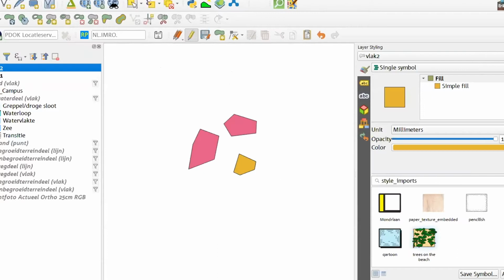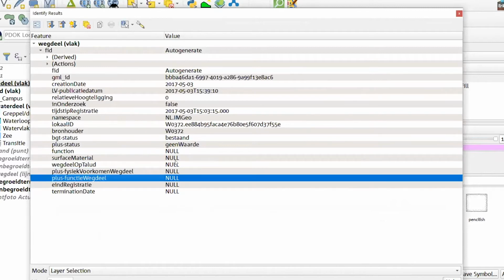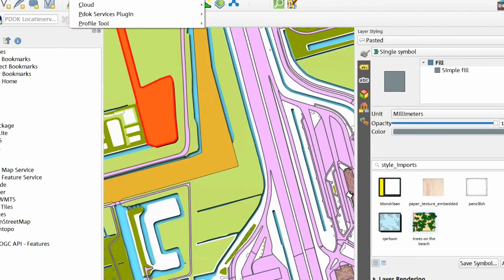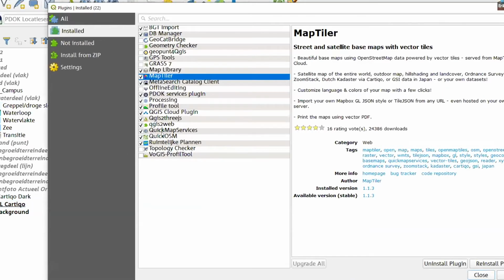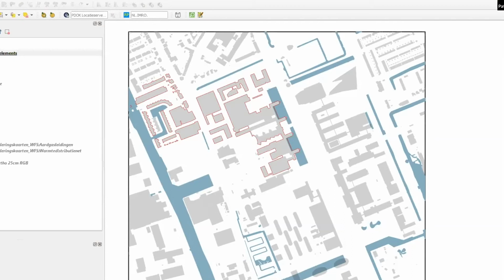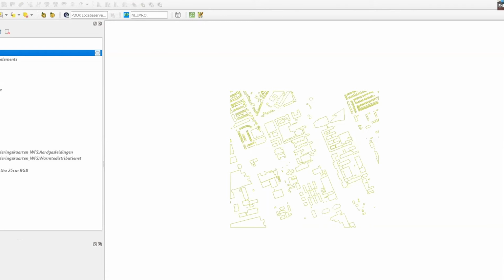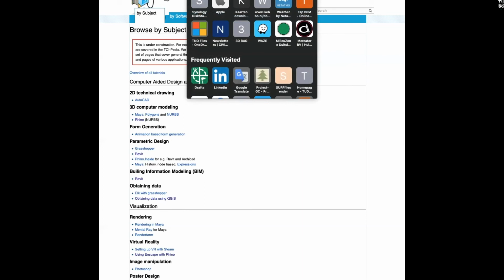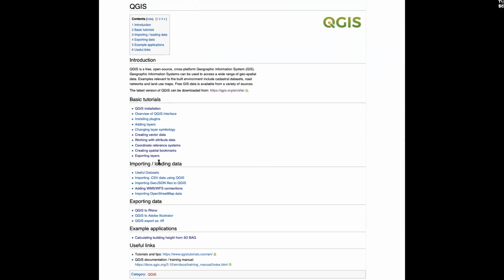QGIS Q2 WORKSHOP Part 4